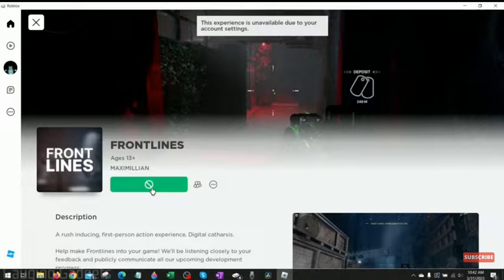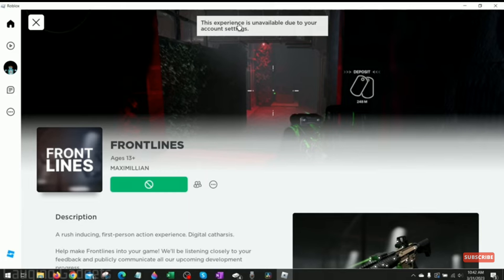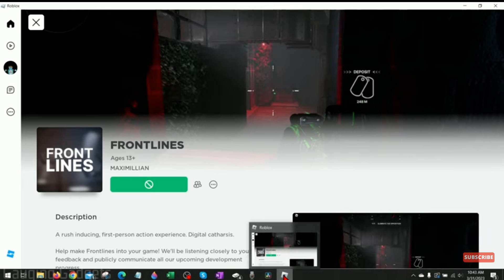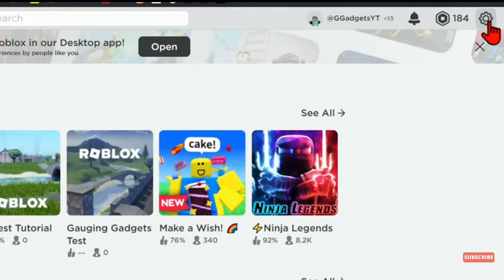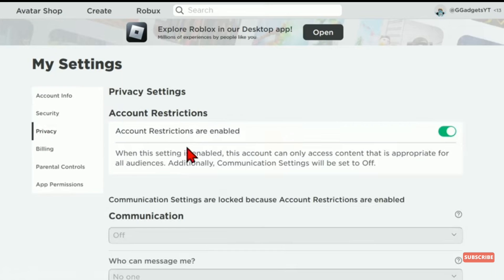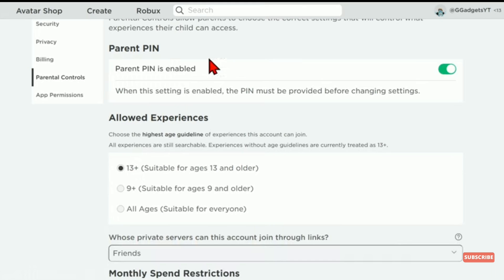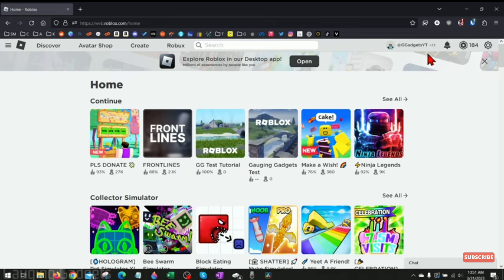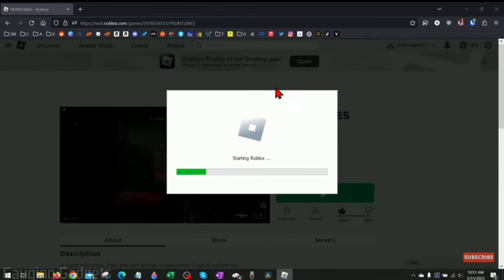"Fix Roblox ""This Experience is Unavailable Due to Your Account Settings"" Error"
In this video, we will show you how to fix the frustrating "This Experience is Unavailable Due to Your Account Settings" error on Roblox. If you've encountered this error while trying to access certain Roblox experiences, don't worry - we've got you covered. Follow our step-by-step instructions and troubleshooting tips to resolve this issue and get back to enjoying all the amazing games and creations on Roblox. We'll cover various methods to adjust your account settings, including privacy and security settings, so you can have a seamless and enjoyable Roblox experience. Don't let this error hold you back - watch the video now and start playing your favorite Roblox games again!